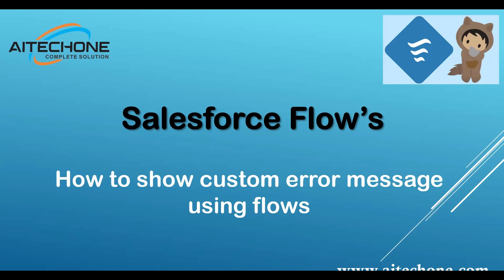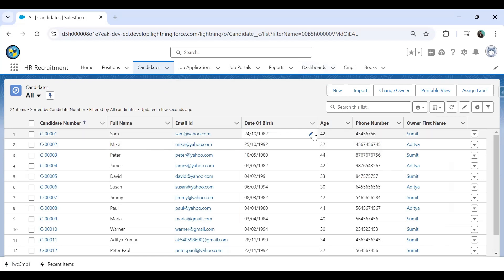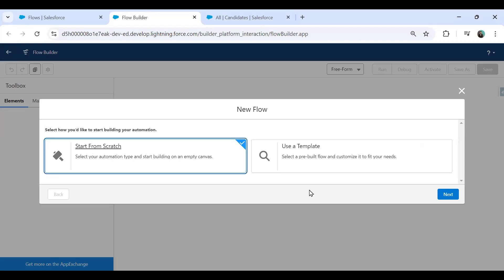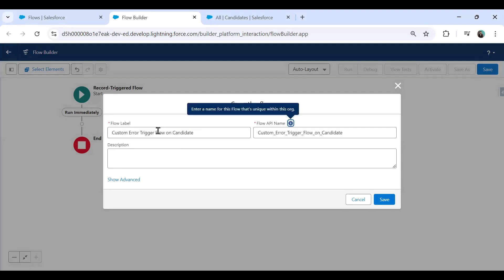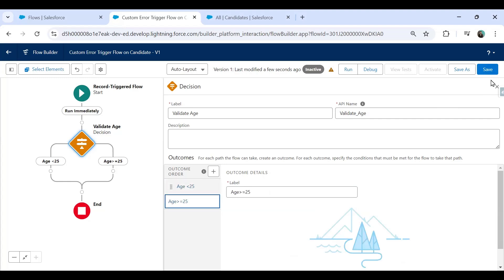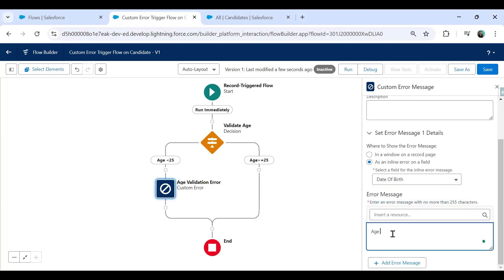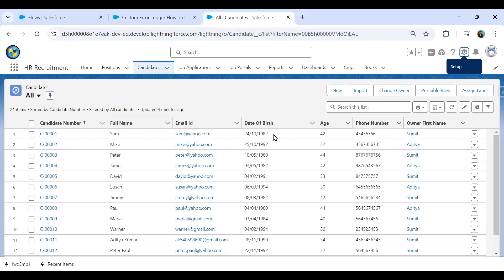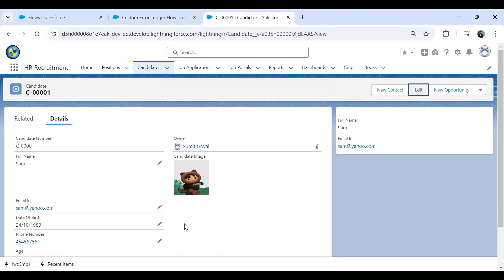Salesforce Flows: How to Show custom error message in Flows